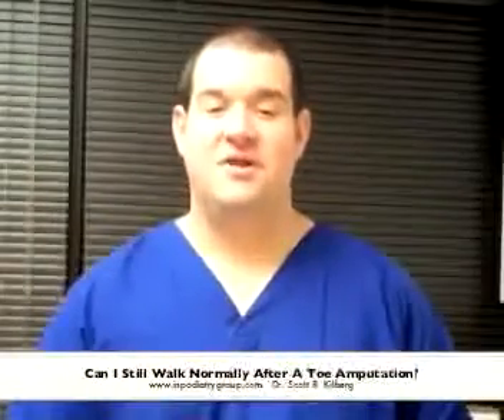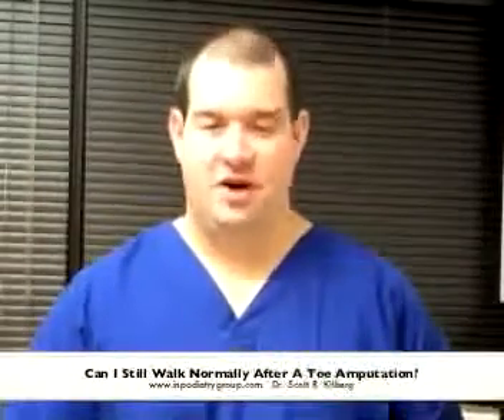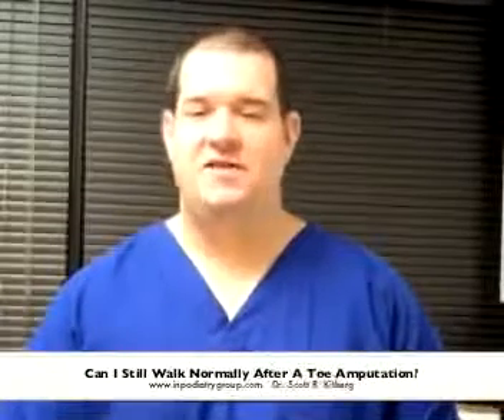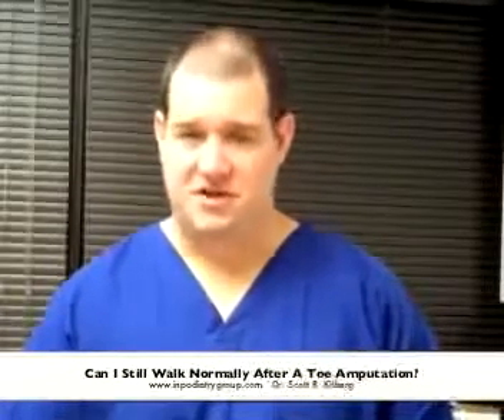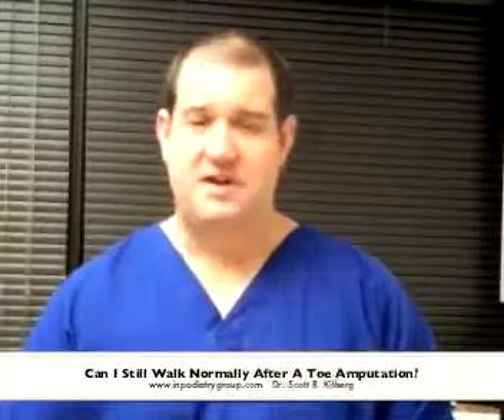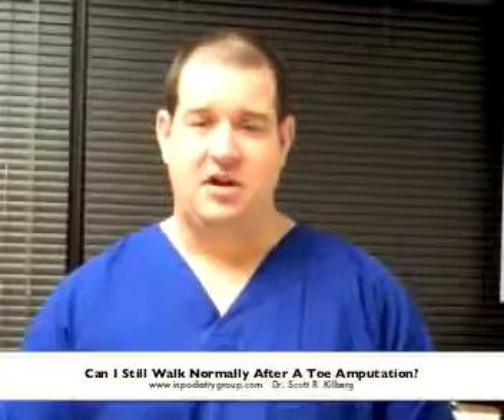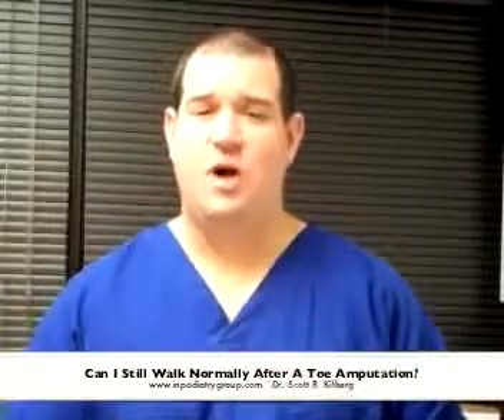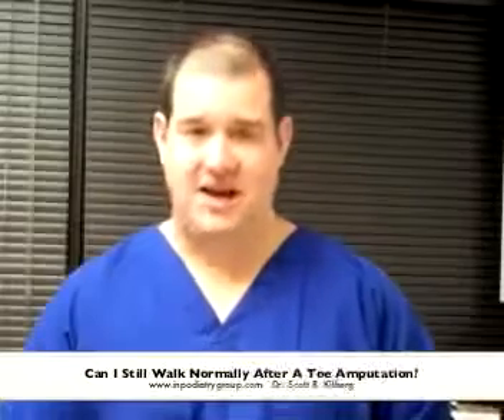Can I Still Walk Normally After A Toe Amputation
This video discusses what happens to the foot after a toe amputation, and whether one can walk normally after one or more toes are removed. \n